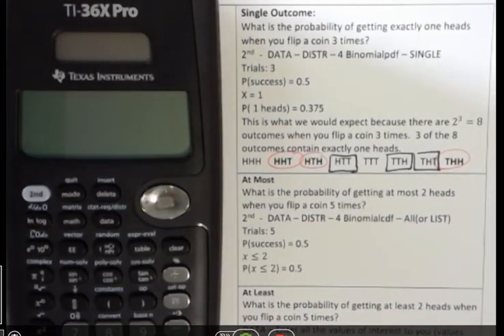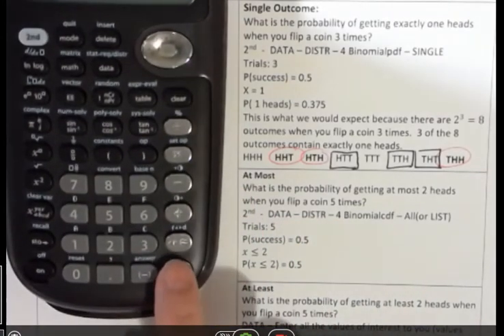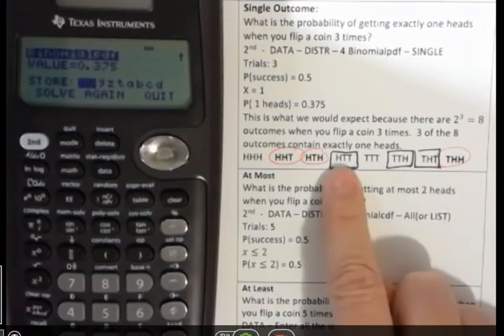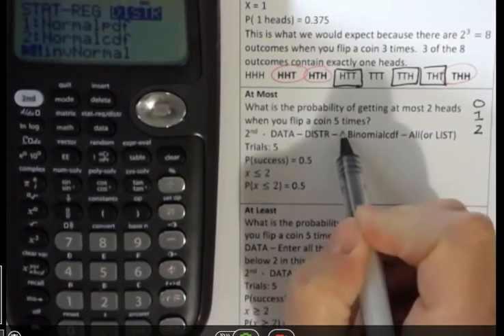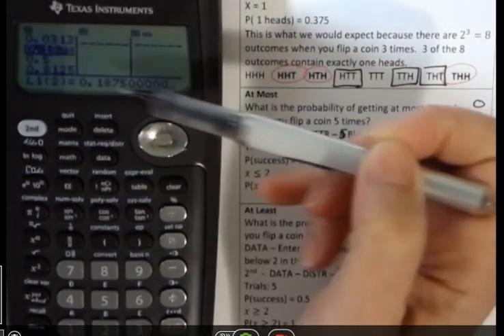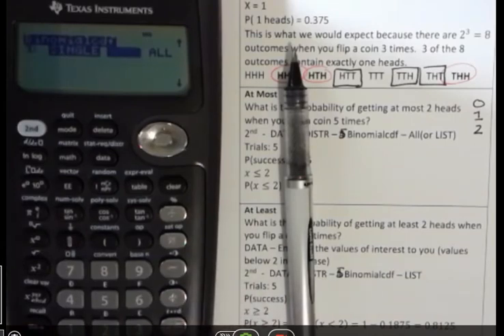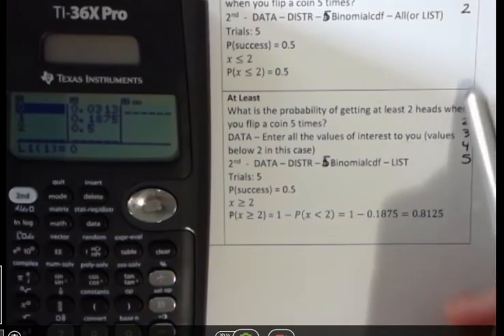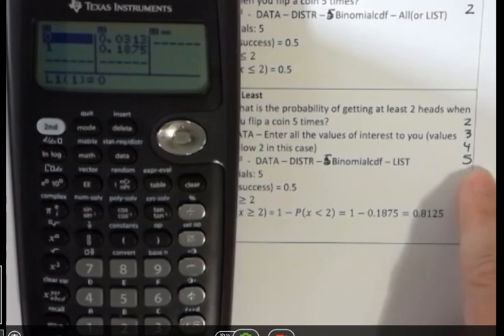TI-36X PRO Probability Distributions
In this video we will use the binomialpdf and binomialcdf functions including SINGLE, LIST, and ALL to answer probability questions including exactly, at least, and at most.